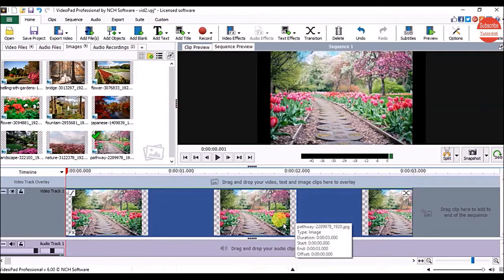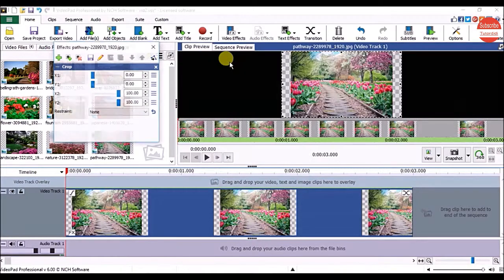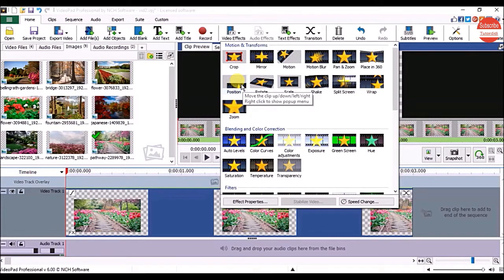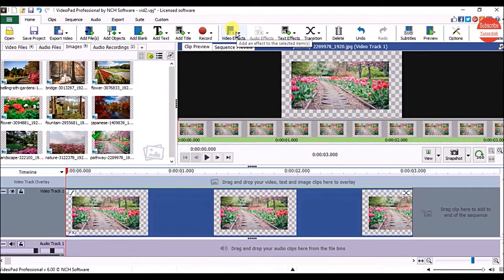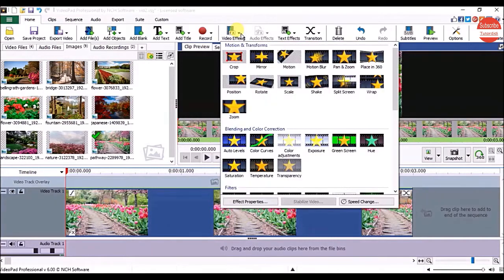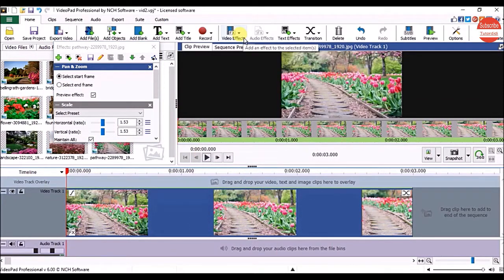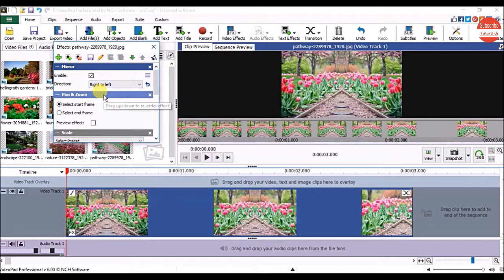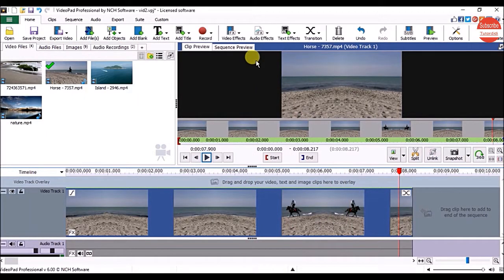Visual Effects (Group A) - Videopad Tutorial #8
In this video we are going to see how to use motion and transform visual effects in Videopad.

  👍 If you like the video please click on like button
  ❓  Have any question regarding this video put it in the comment
        box.

First add videos/pictures on the sequence. On home tab click on the video effects under motion and transforms click on the crop. You can crop the image from all the four sides. For that drag the slider. Once done click on the close button.

If you want to position the image on the screen click on  the video effects and click on position effect now drag the horizontal or the vertical slider to change the position of the image. Once done click on the close button.

If you want to change the size or you want to scale your picture click on the video effects and click on scale option and drag the horizontal and vertical slider.

If you want to add pan and zoom style to your picture click on video effects and click on video effects and click on pan and zoom in effects window under pan and zoom click on the preview effect check box. Click on the play button.

Now if you wan to add the mirror effect to your image click on the video effect and click on the mirror option. To change the direction of the mirror effect click on the direction. Once done click on the close button.